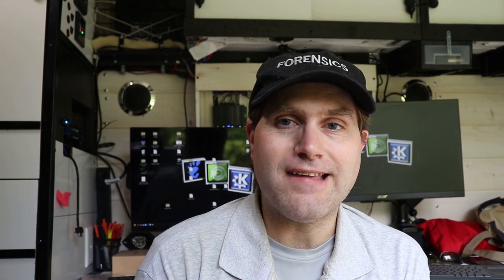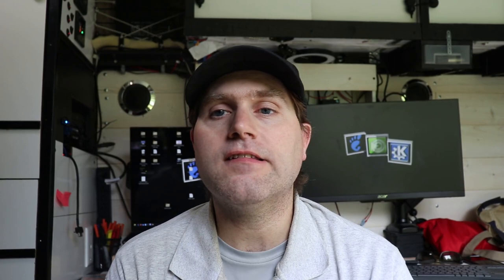Calculating Computer Power Consumption in an OffGrid Setup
Today we look at how to calculate the amount of time a computer can run off a DC battery system powered by solar panels. We will look at the basics of AC/DC power, Watts, Amps, Volts, and how to calculate AC and DC loads to determine the amount of time a computer, Raspberry Pi, or other computer can run.

00:00 Intro Material
05:40 Calculating Power Useage
07:49 Battery Talk
10:55 Large Computer Calculation
14:03 Raspberry Pi Power Calculation
15:42 Microtower Power Calculation
17:05 Monitors, Routers, Etc
19:55 Recharging with Solar

Support Switched to Linux!
🐸 Gab: @switchedtolinux
💡 Minds: @switchedtolinux